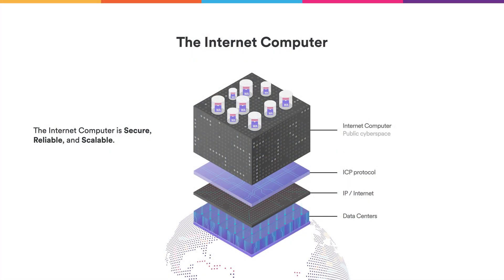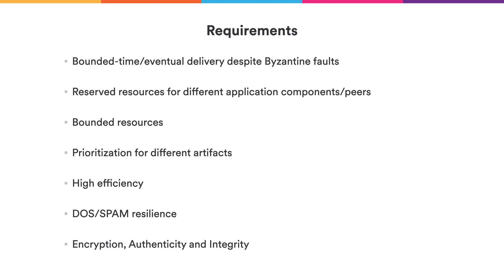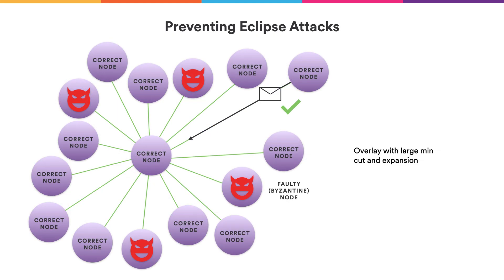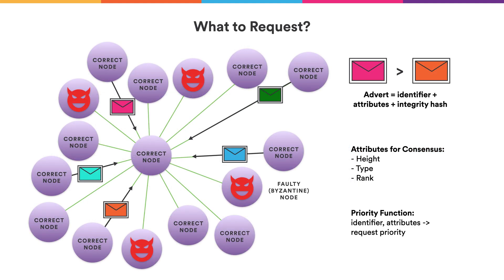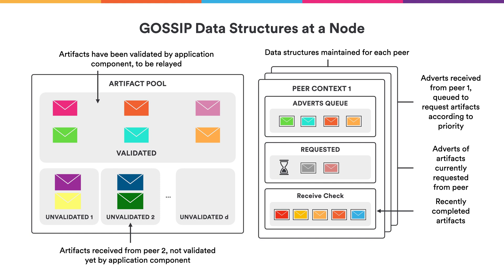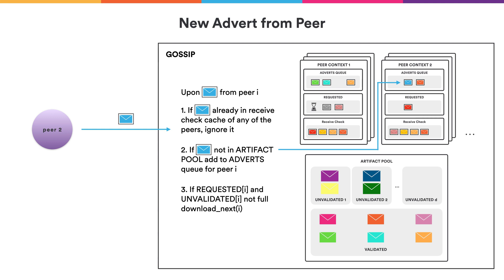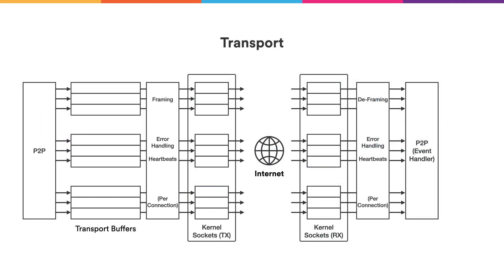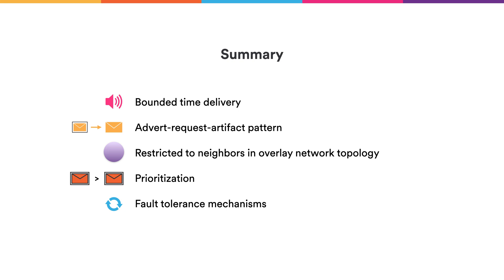Inside the Internet Computer | Peer-to-Peer (P2P)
The Internet Computer blockchain is designed to be secure, reliable, and scalable. Scalability is provided through subnets, which can be viewed as smaller Internet Computer blockchains that run Canister smart contracts on a selection of nodes. The peer-to-peer layer enables scalable, reliable, and secure communication between nodes of the same subnet. Peer-to-peer (“P2P”) collects and advertises messages from users, as well as from other nodes in the same subnet blockchain. Messages received by the peer-to-peer layer are replicated to all of the nodes in the subnet to ensure the security, reliability, and resiliency of the platform.